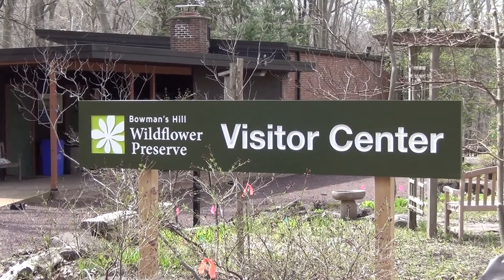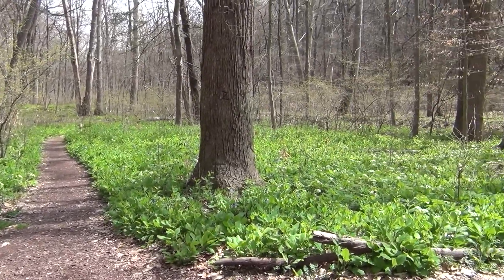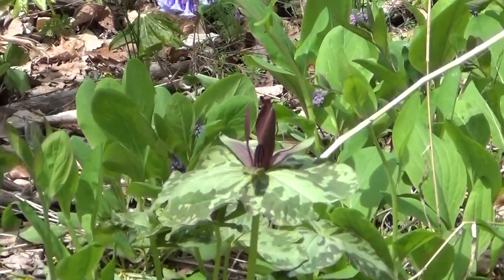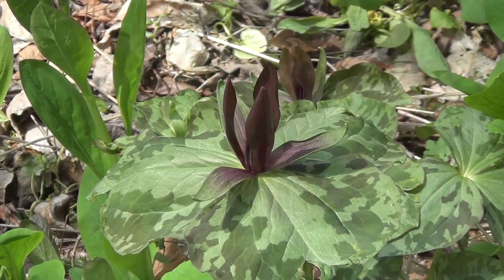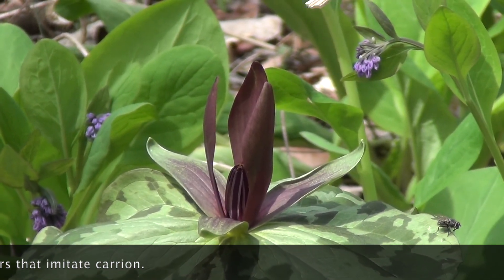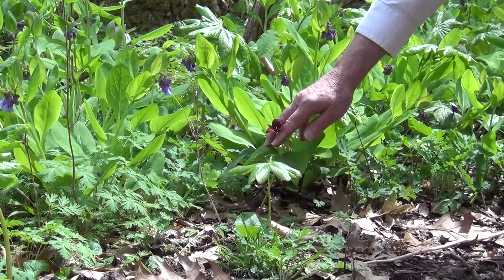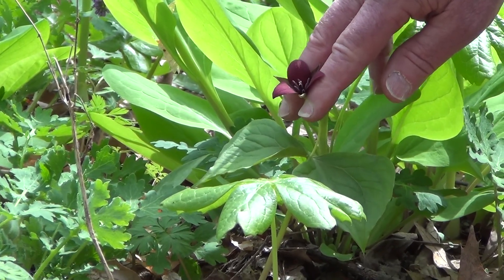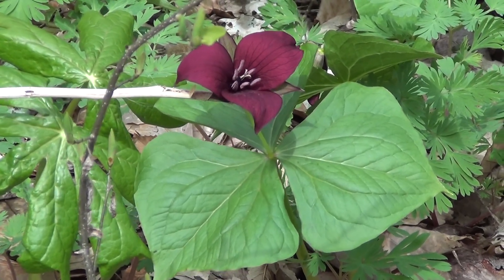Toadshade Trillium (Trillium sessile) with Rick Anderson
We didn't want you to miss our spring bloom. Here is Naturalist Rick Anderson teaching us about some of our early spring ephemerals.